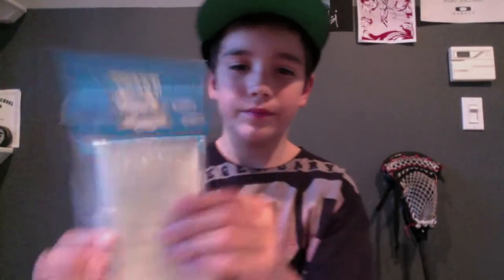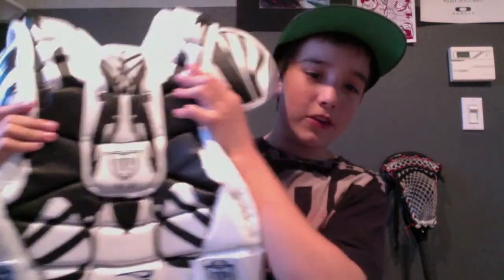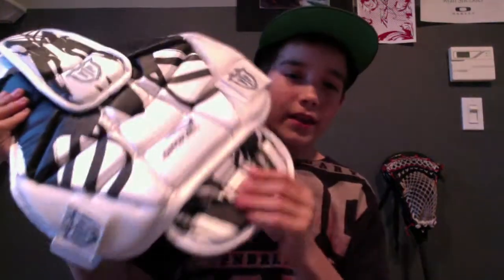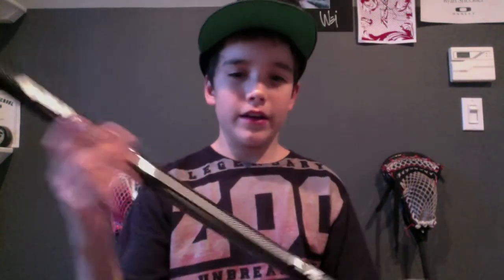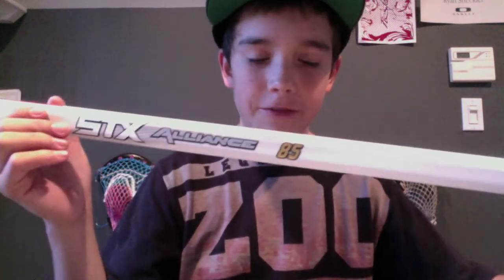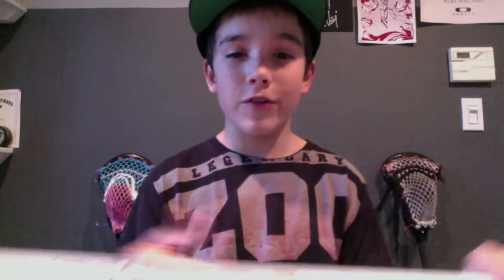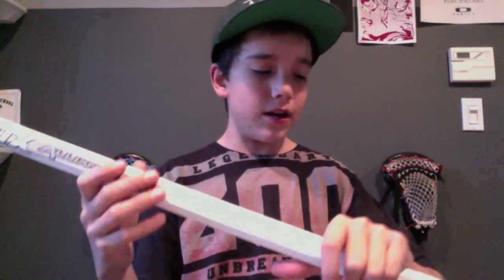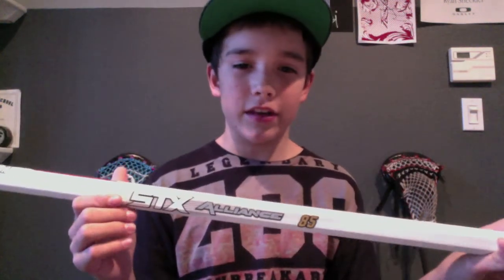Huge Lacrosse Unboxing !!!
my lacrosse unboxing of stx alliance, gait fl75, adrenaline socks, brine VIP goalie chest protector, and east coast mesh !!!